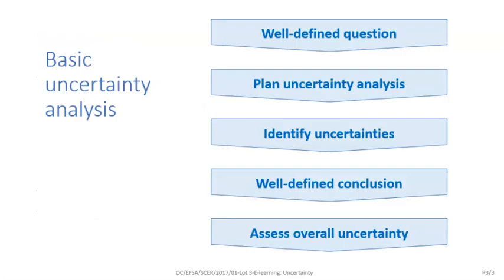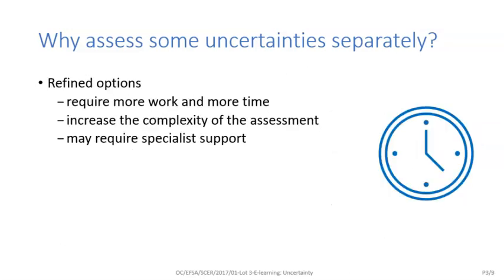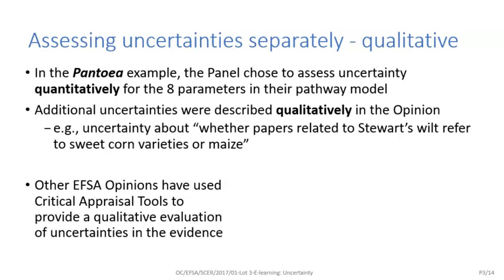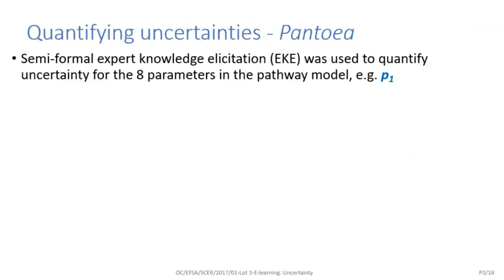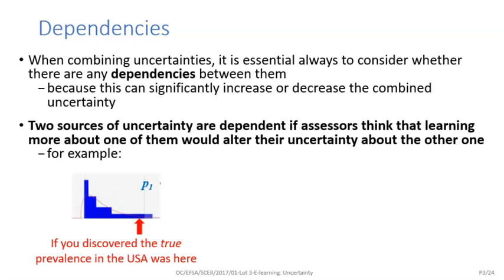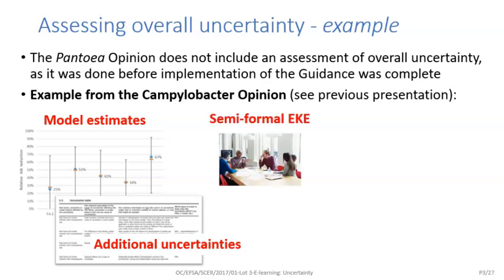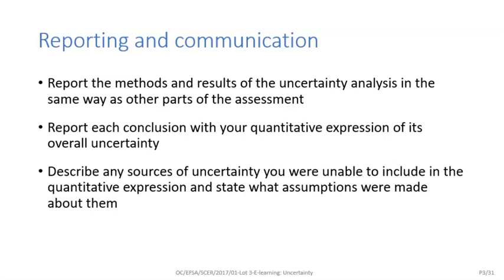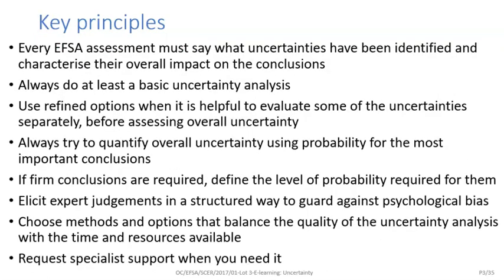Uncertainty analysis (non-chemical assessments) – EFSA E-learning 3/3: Refined methods and options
This video is the third of three video tutorials in a series produced by EFSA to complement its guidance document on uncertainty analysis in scientific risk assessments. This session uses an example from the planthealth area.